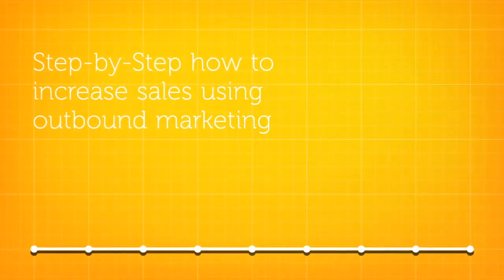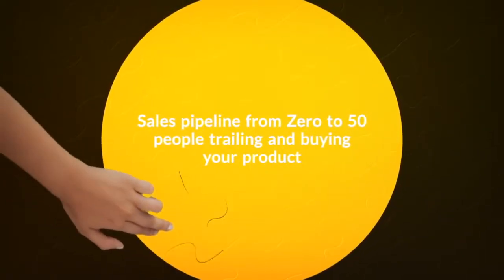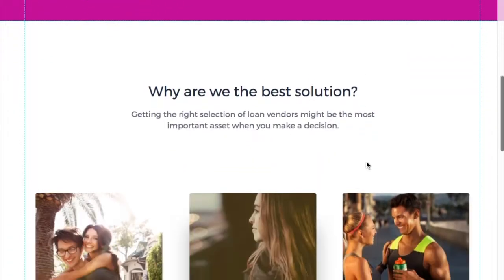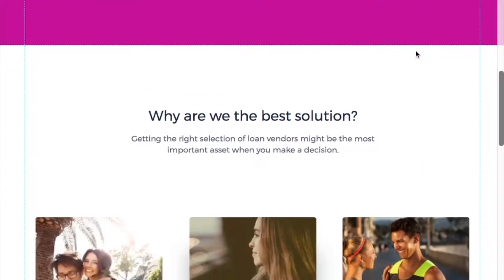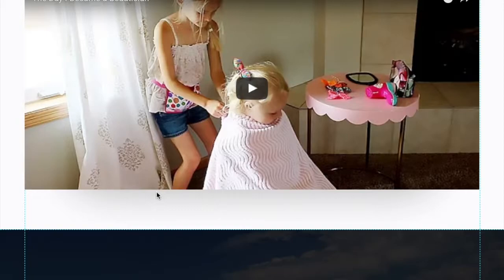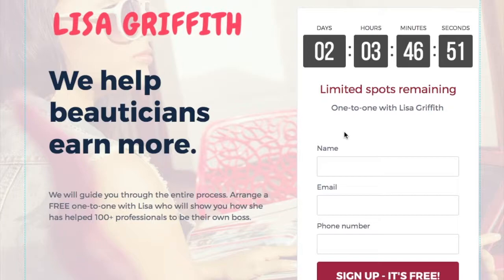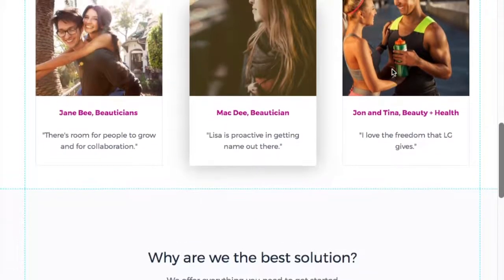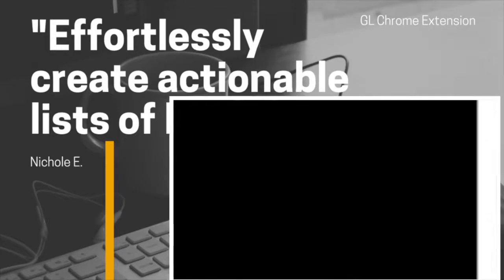Episode 6: Developing effective landing pages for B2B lead generation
OUR TRIED AND TESTED METHODOLOGY

1. Show you how to get open rates 45-60%
 ⁃ Average open rate is 9.2-20%
2. Click through rate of be 4-11% and
 ⁃ Average CTR is between 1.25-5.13%
3. Average conversion rate of 2-5%

The series of videos have five parts to it:
 1. Building an Email
 2. Building a Landing Page
 3. Sending Emails

LANDING PAGES

Advantage landing page can later transform to your product page

LeadPages, LivePages, Optimizely, Unbounce, Instapage and Formstack

 1. Emphasise what you do
 2. The advantage
 3. CTA on top
 4. Time bound (groupon)
 5. Testimonial
 6. Video at the bottom